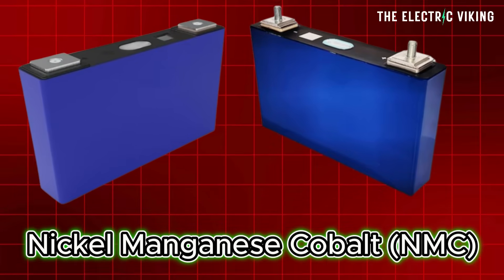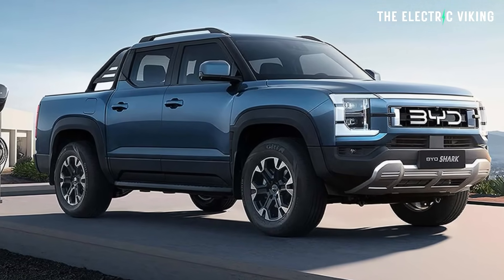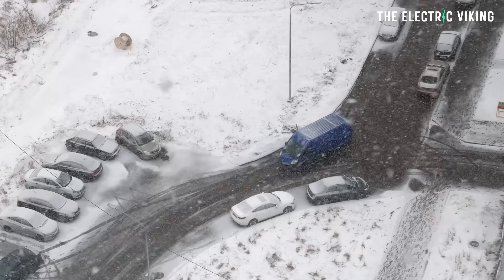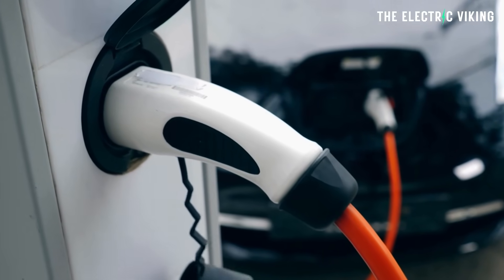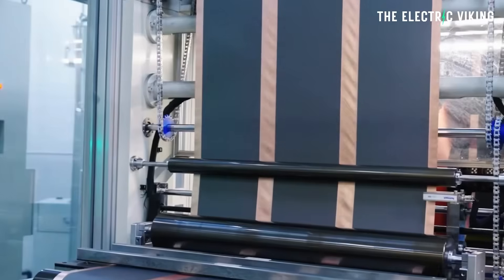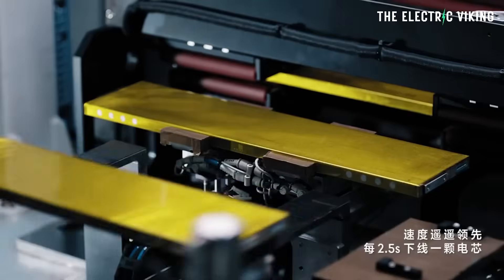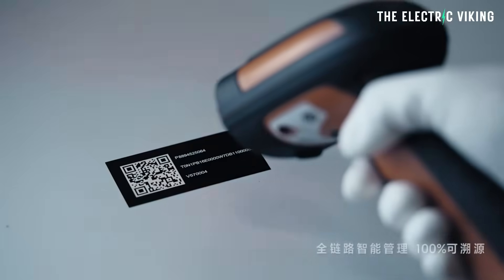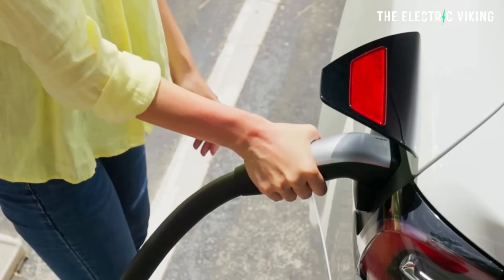CATL’s New Sodium/LFP Hybrid Battery solves the 2 biggest PHEV problems